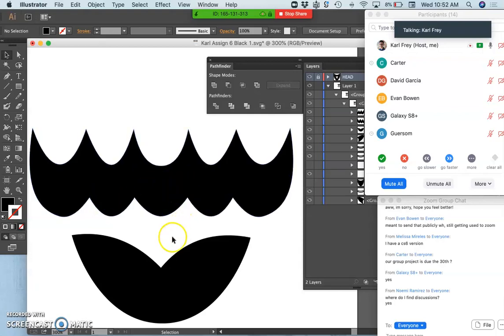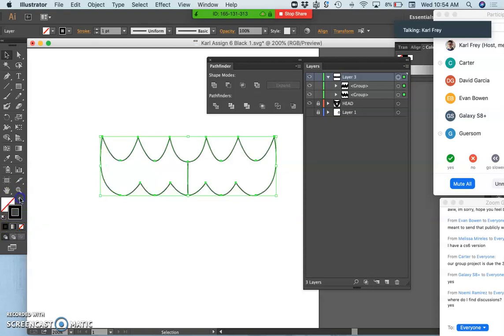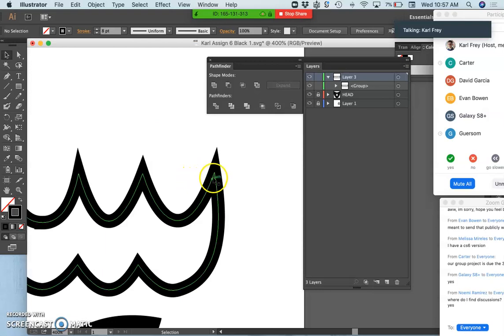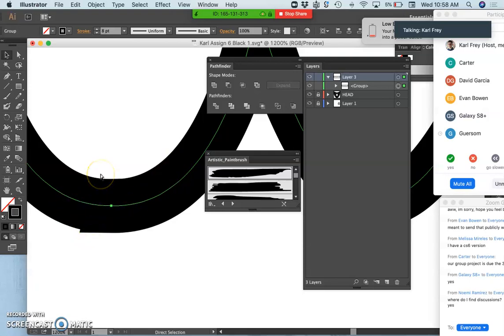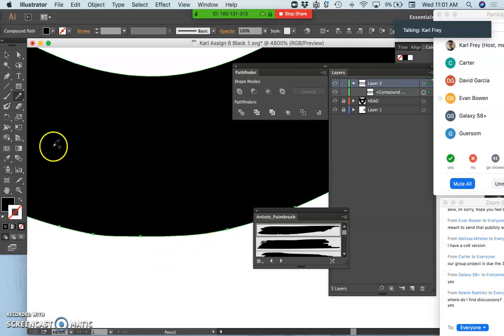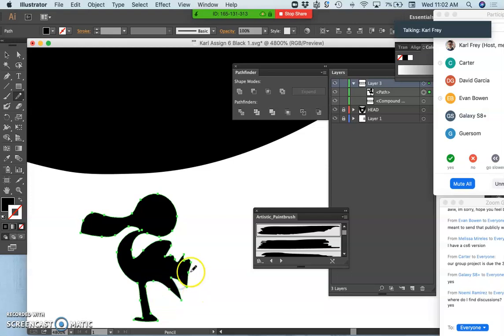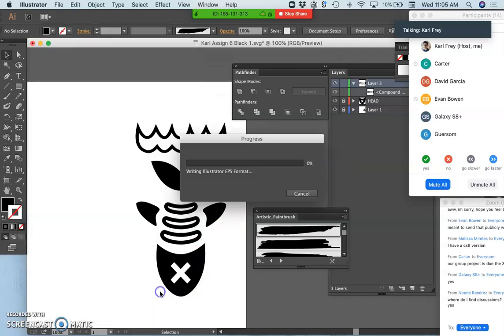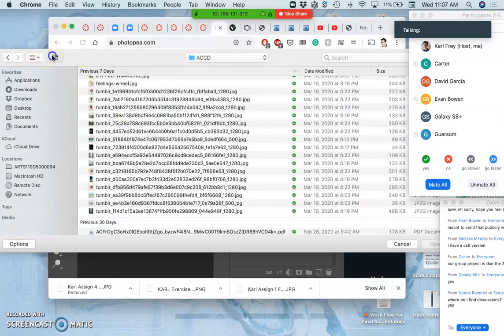9 Merging Overlapping Paths in Illustrator